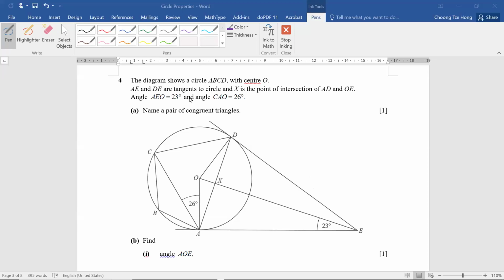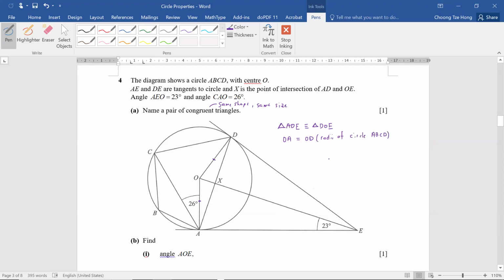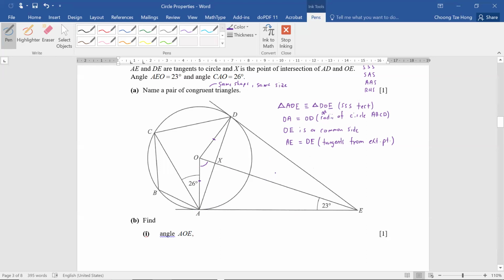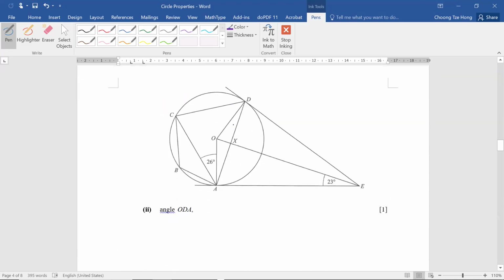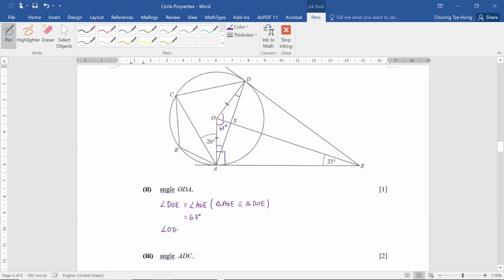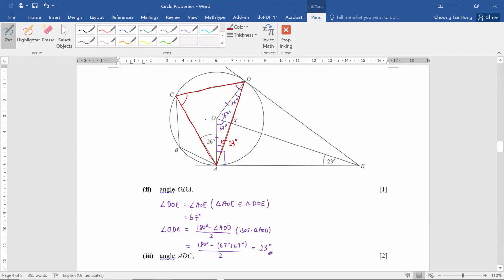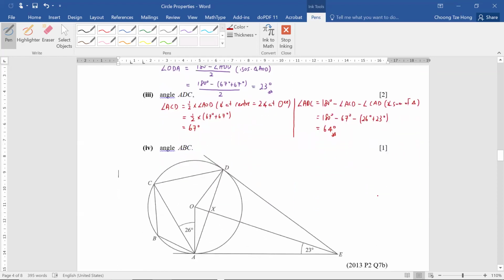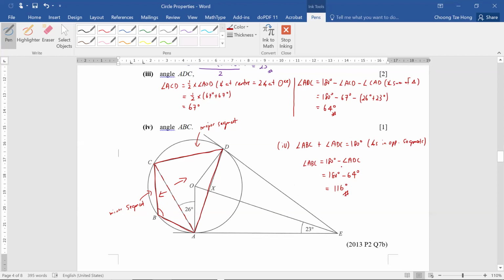𝐆𝐂𝐄 𝐎 𝐋𝐞𝐯𝐞𝐥 𝐌𝐚𝐭𝐡𝐞𝐦𝐚𝐭𝐢𝐜𝐬 - 𝟐𝟎𝟏𝟑 𝐏𝟐 𝐐𝟕(𝐛) [𝐏𝐫𝐨𝐩𝐞𝐫𝐭𝐢𝐞𝐬 𝐨𝐟 𝐂𝐢𝐫𝐜𝐥𝐞𝐬]